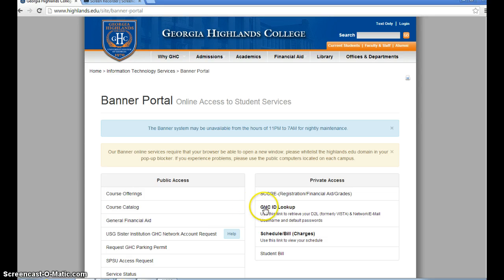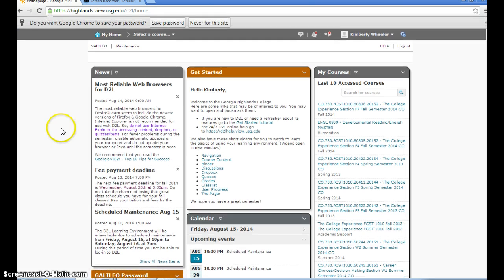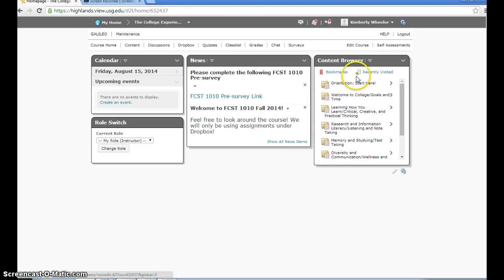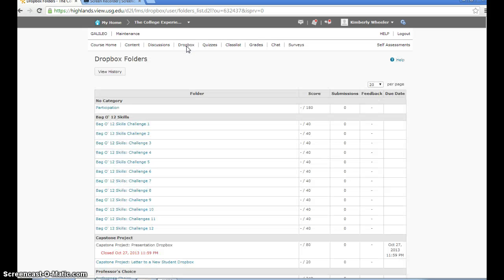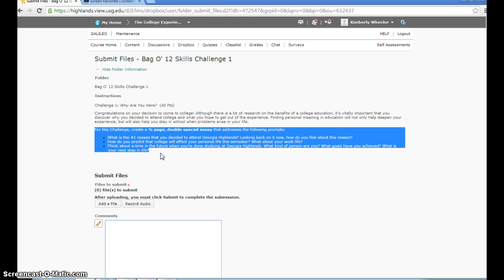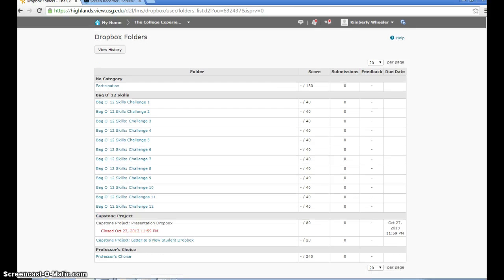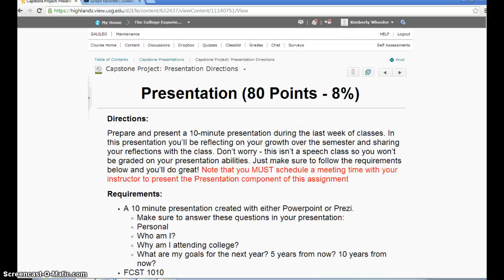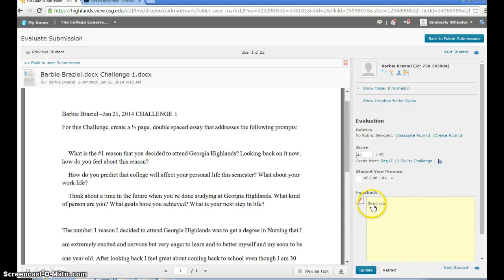FCST "The Course"